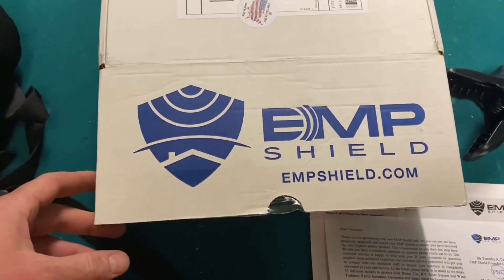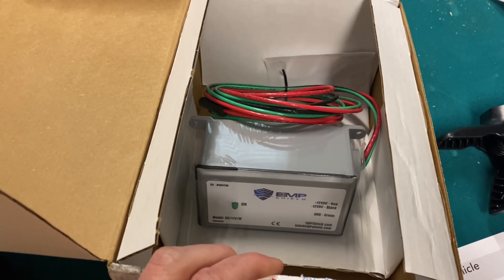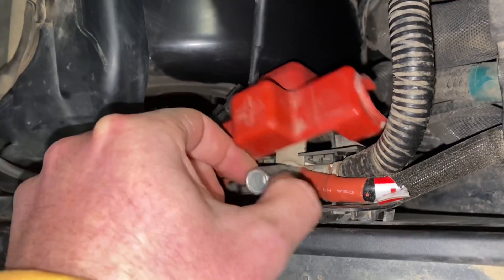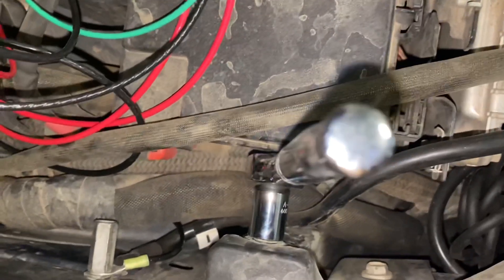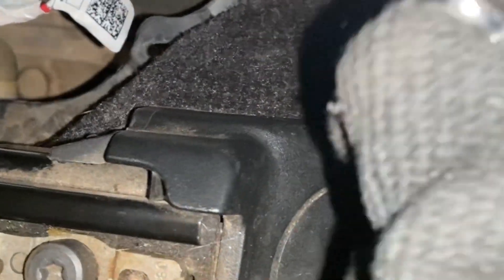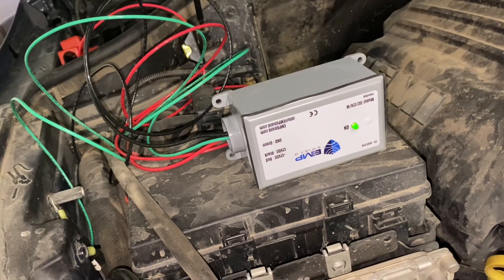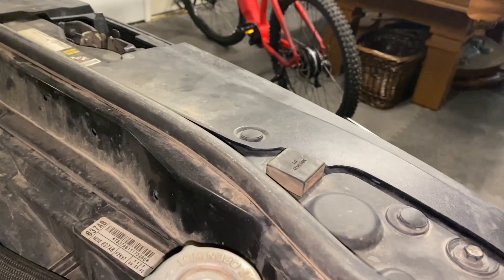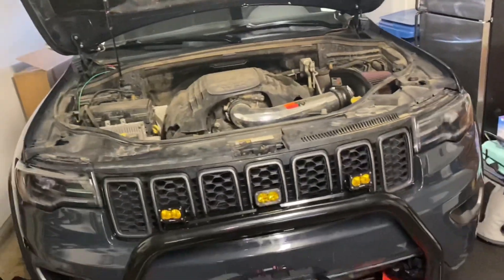Small Mod Makes Jeep Grand Cherokee WK2 Bomb Proof | EMP Shield Installation for your Vehicle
This video goes over the installation of the vehicle EMP Shield sold at empshield.com on a 2017 Jeep Grand Cherokee Trailhawk WK2 which is now bomb proof from the deadly EMP threats in the world. This will keep your vehicle running while most others can’t in a time of crisis. They also sell them for your house.